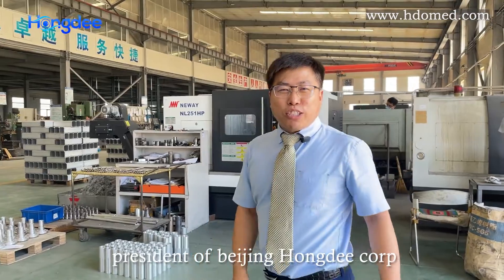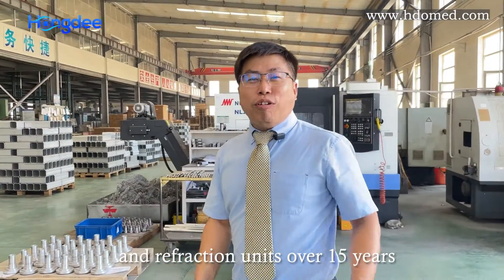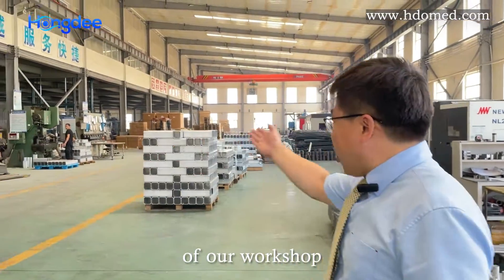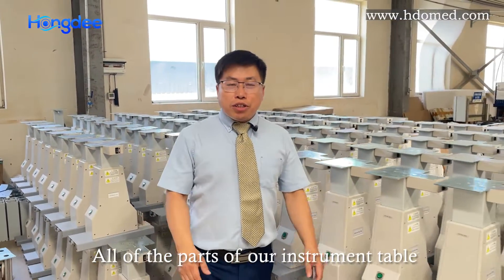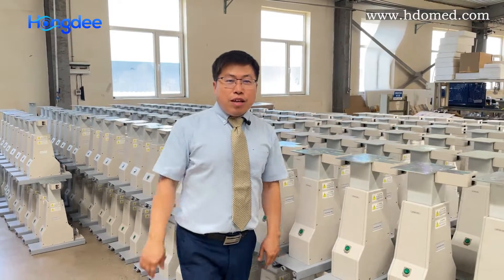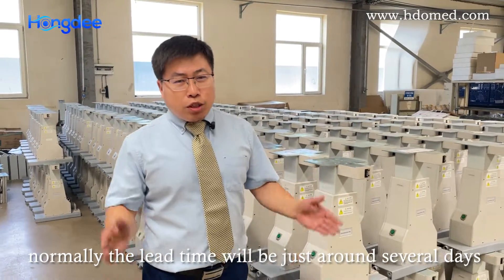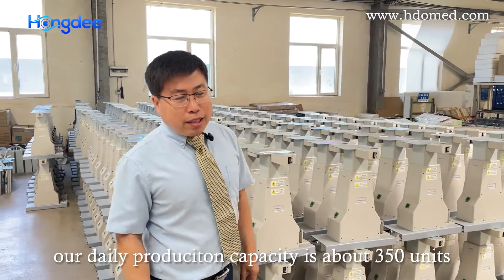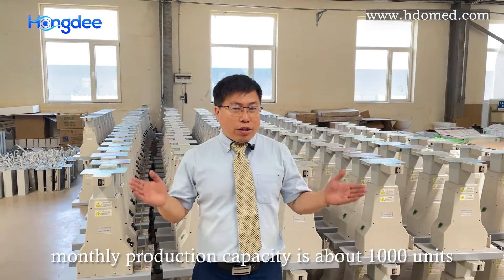Workshop of Ophthalmic Instrument table, and refraction unit for phoropter ,slit lamp ,with chair .